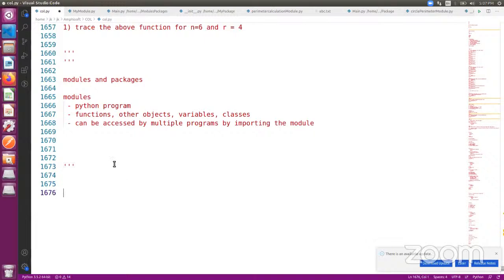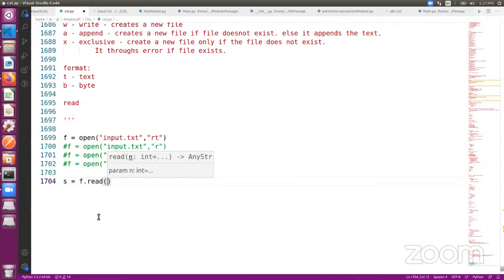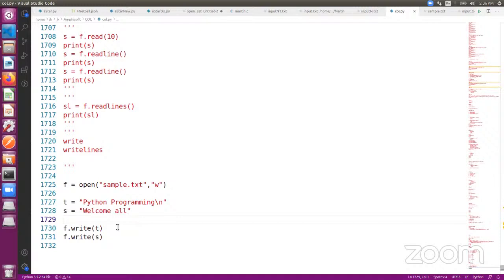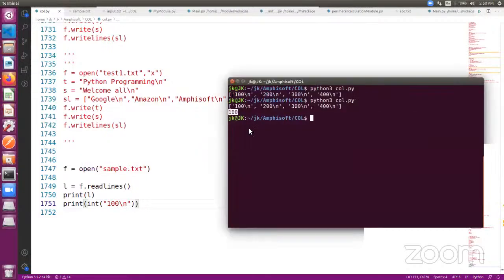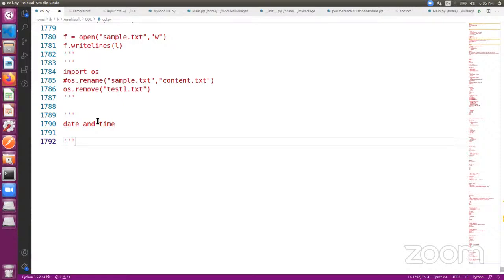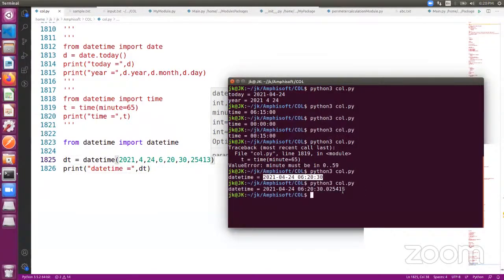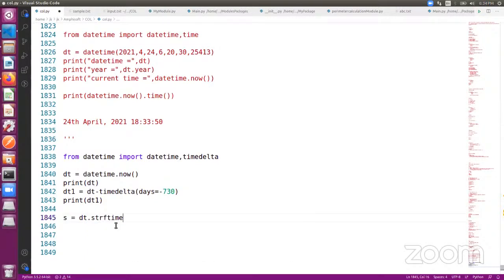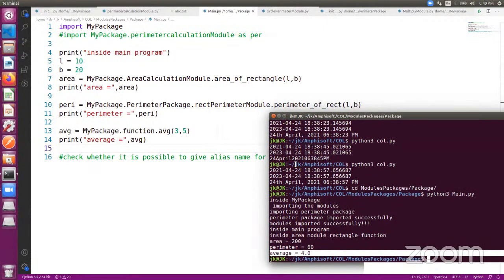Day 9 - File Handling Date and Time